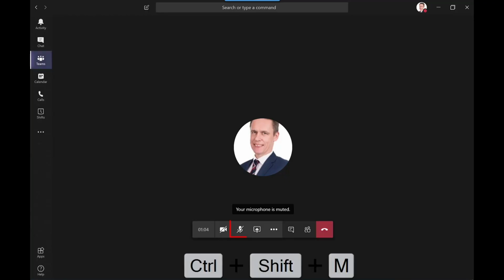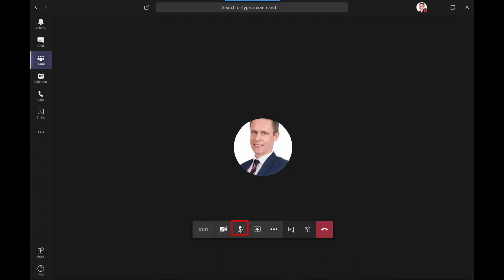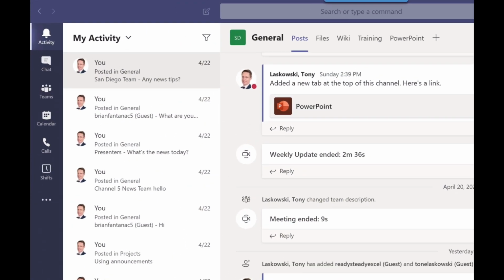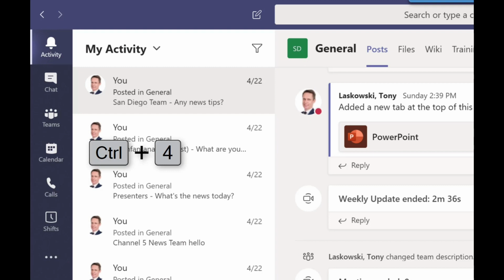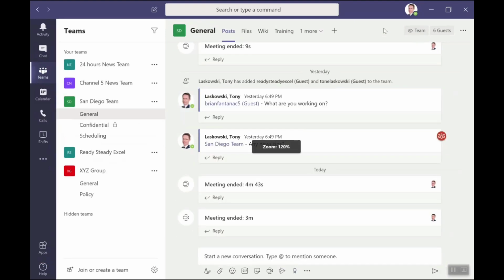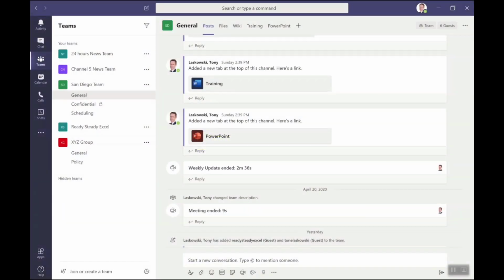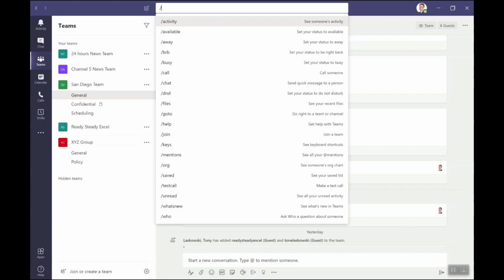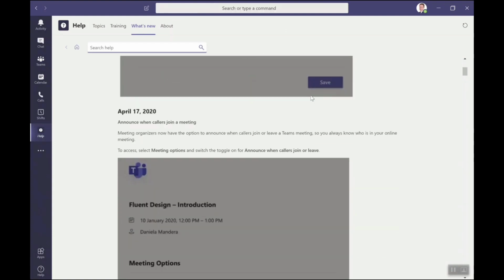Useful Keyboard Shortcuts in Microsoft Teams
Learn these 5 Useful Keyboard Shortcuts in Microsoft Teams. Using keyboard shortcuts help to reduce repetitive strain injuries as you're not using the mouse the whole time. They also help you to work faster.

Chapters:
0:00 Start
0:41 How to Mute/Unmute your call
1:05 How to turn your Video On/Off
1:17 How to Blur your Background
1:37 How to access the navigation menu
1:56 How to Zoom In/Out
2:14 Bonus tip